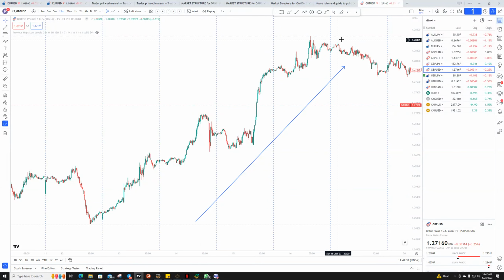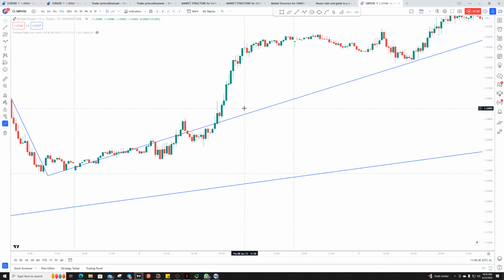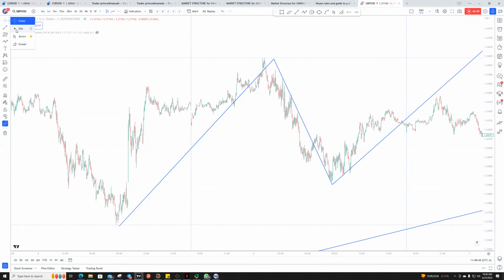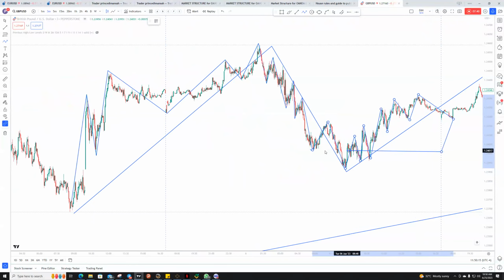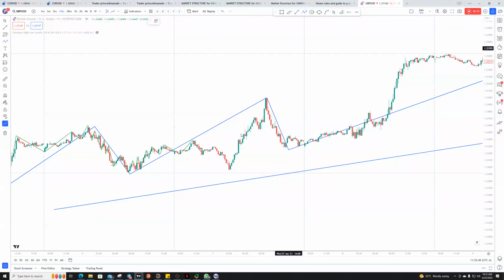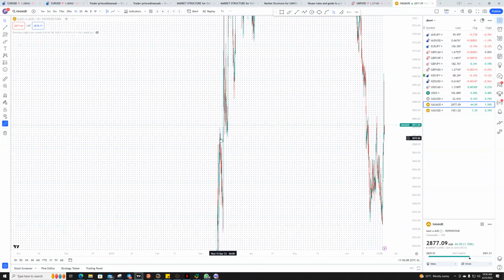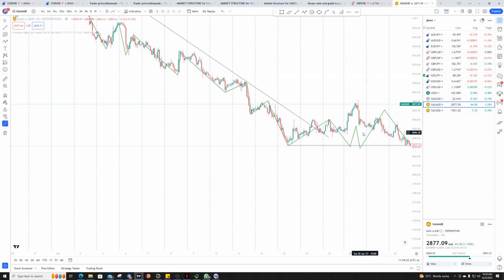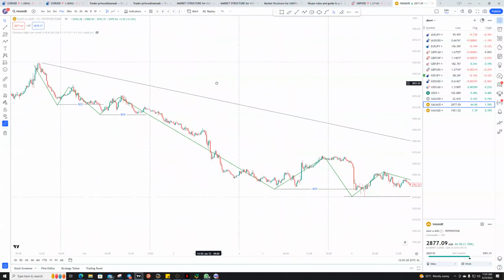TRENDING MARKET BREAKDOWN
BASIC UNDERSTANDING TREND
Before deciding to participate in the Forex market, you should carefully consider your investment objectives, level of experience and risk appetite. Most importantly, do not invest money you cannot afford to lose. There is considerable exposure to risk in any off-exchange foreign exchange transaction, including, but not limited to, leverage, creditworthiness, limited regulatory protection and market volatility that may substantially affect the price, or liquidity of a currency or currency pair.